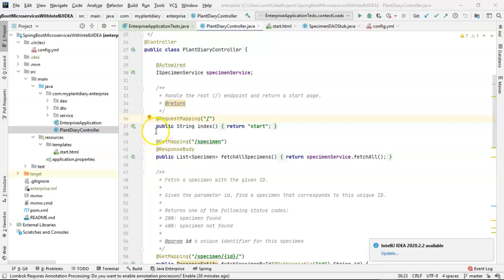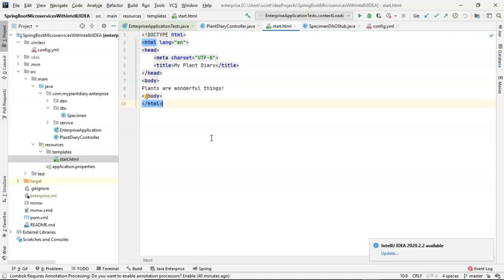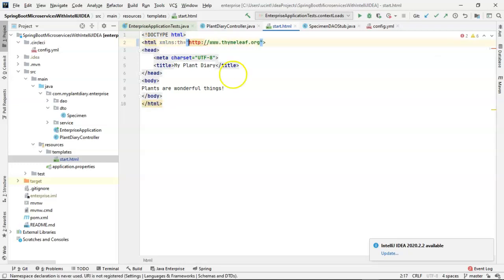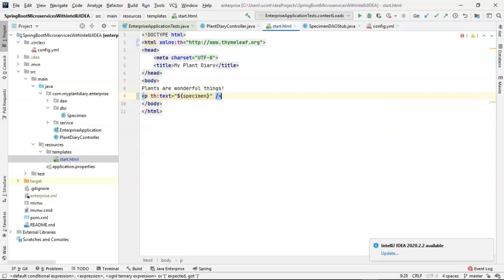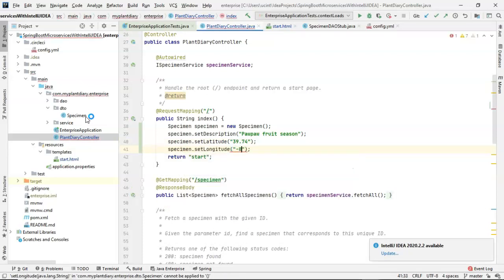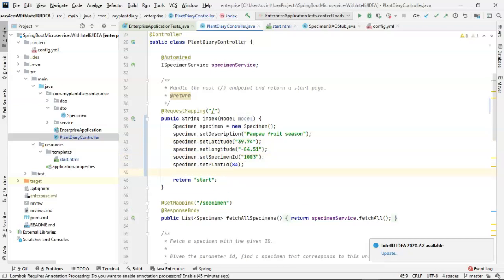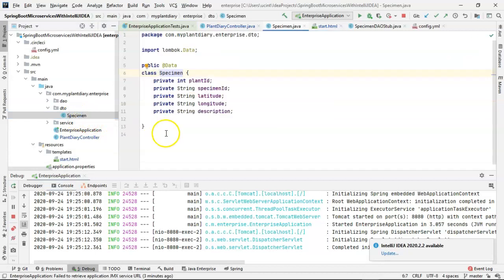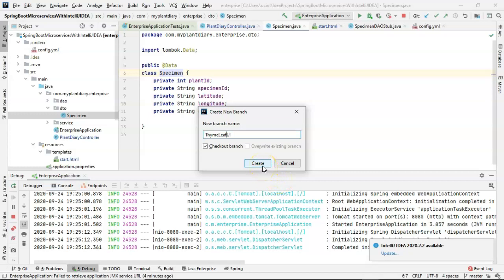Use Java object in HTML page with Spring Boot and Thymeleaf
Create a Java object from a DTO, and make it available to an HTML page by using Thymeleaf in Spring Boot.   I have already created a very simple HTML page, controller, and DTO before this video.  In this video, I add to the html root element, so that I can use the th:text attribute in a p tag to refer to the Java object.  Then, in the controller, I add Model model to the endpoint methods signature, I create an object of a DTO, populate the object, and then add it to the model with model.addAttribute. This makes the object available to the HTML page.